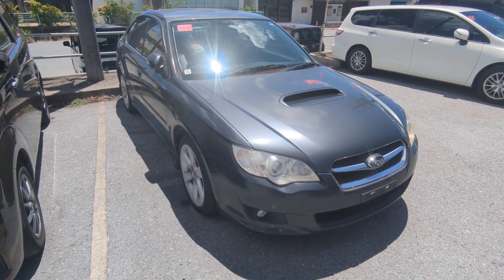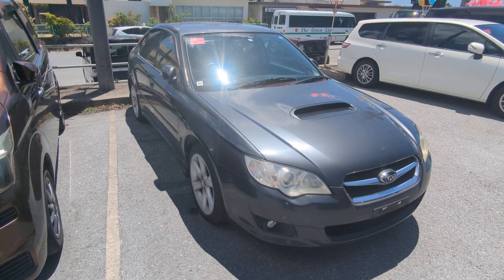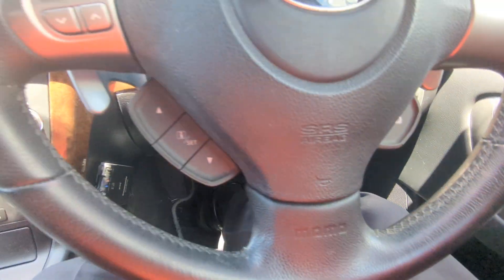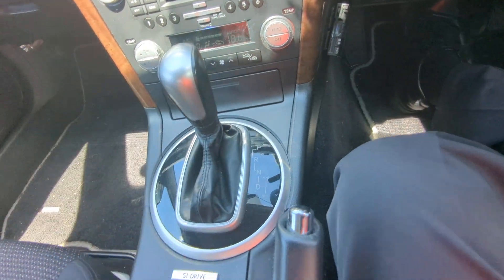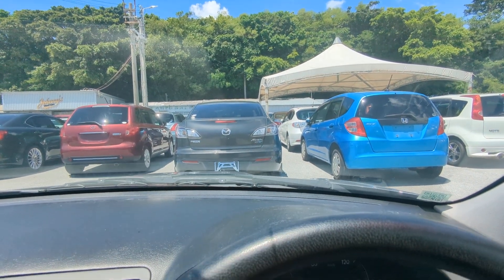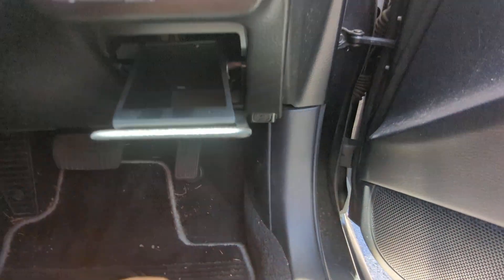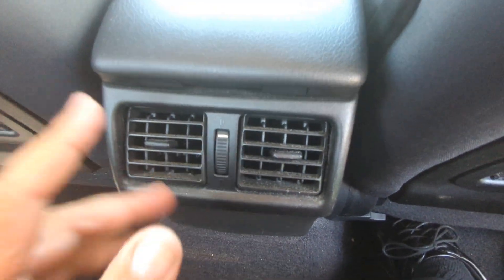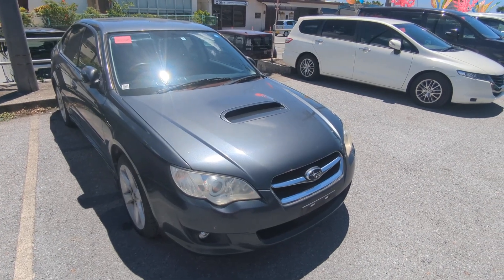Johnny's Used Cars Okinawa - 2007 Subaru Legacy B4 (18032)